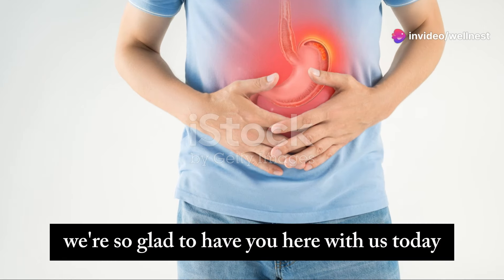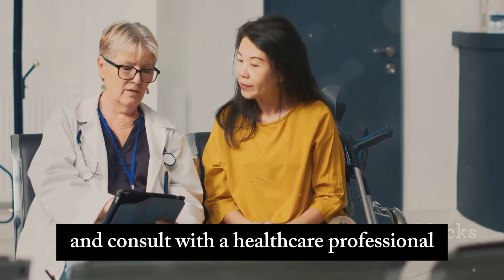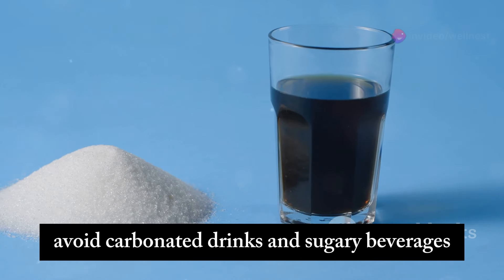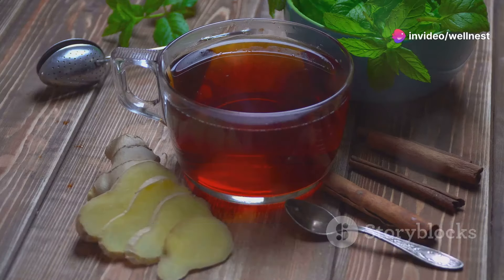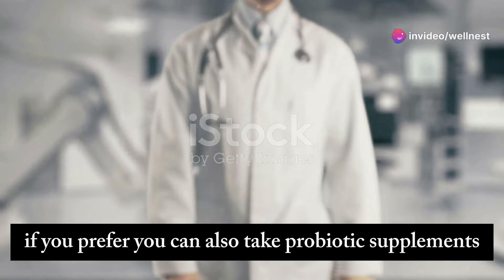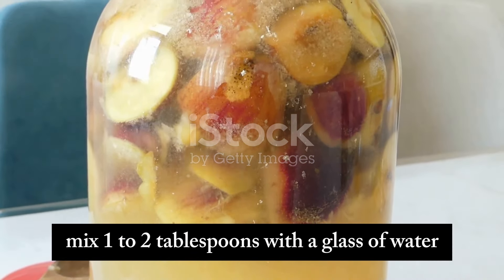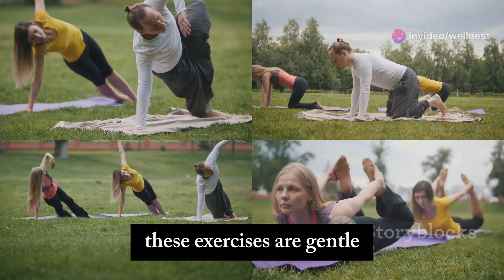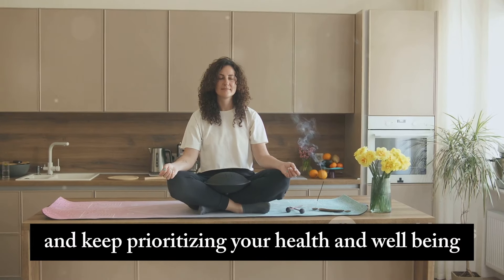How to Get Rid of Gas Bloating in Your Stomach | Bloating Stomach Remedies Immediately at Home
Top 6 Proven Tips to Relieve Stomach Gas Issues Fast!
No More Constipation. How To Poop Fast. Get Rid of Constipation in 3 Easy Steps. Poop Fast.
This is Why You're Bloated All The Time! Stop Eating These Bloating Causing Foods Now!
Stop Acid Reflux Fast - What to do?- Home Remedy - GERD - Get Rid of Heartburn. Natural Remedy
Bloating, Causes, Signs and Symptoms, Diagnosis and Treatment.